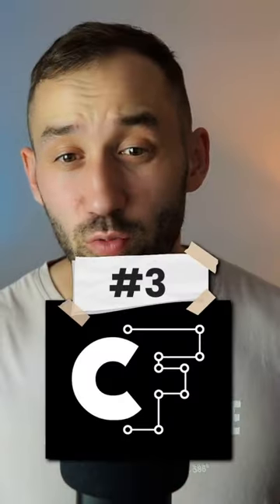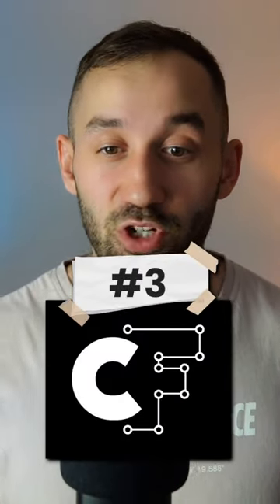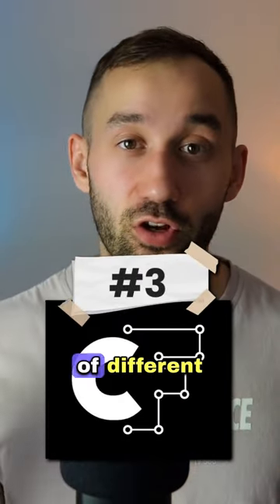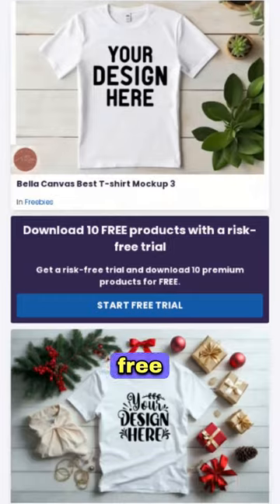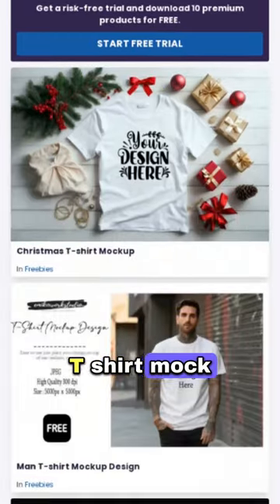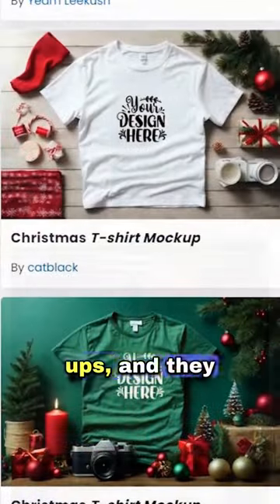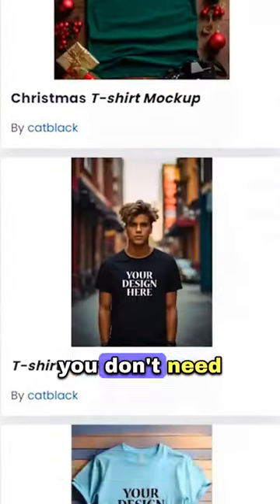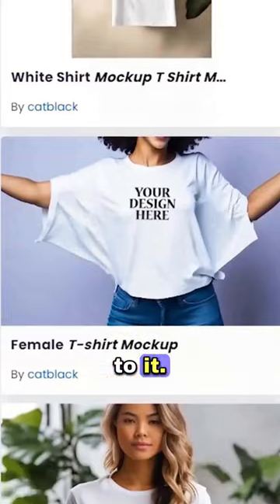TOP 5 FREE MOCKUP SITES👕